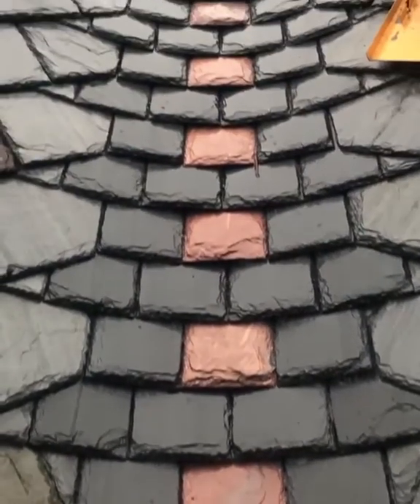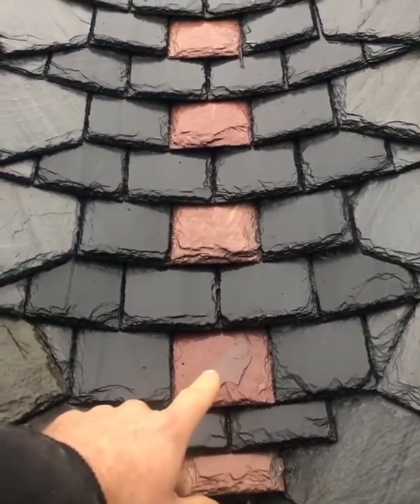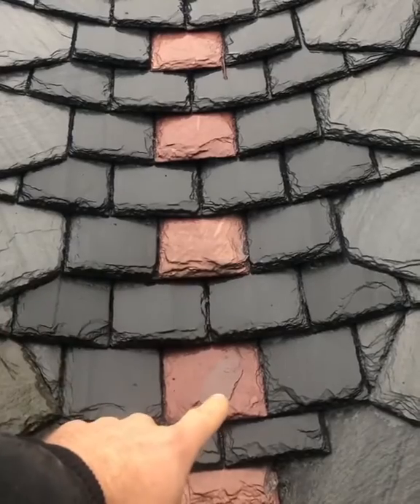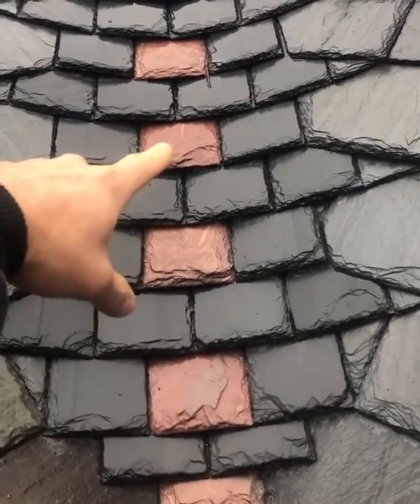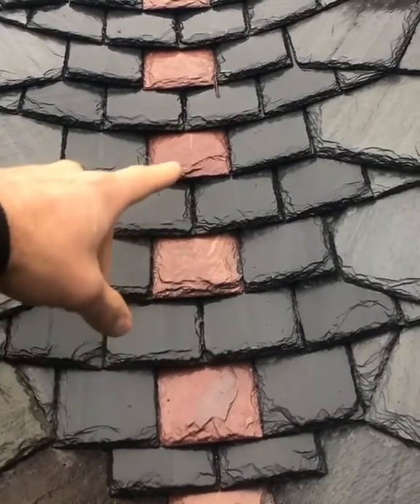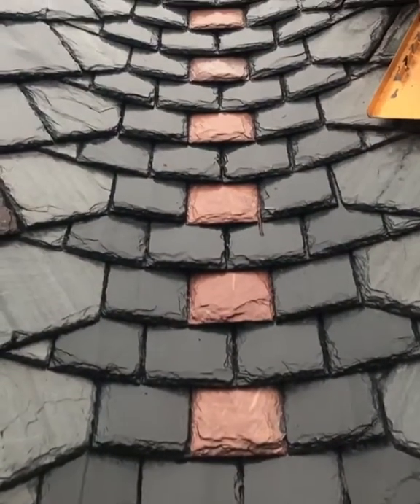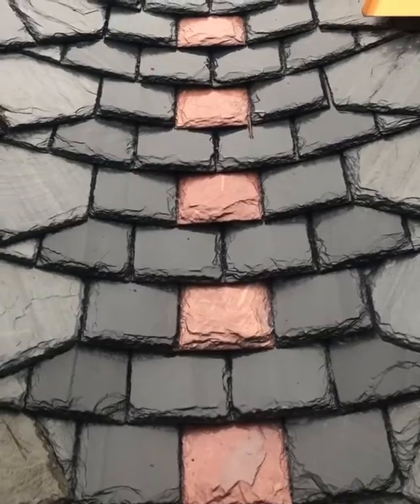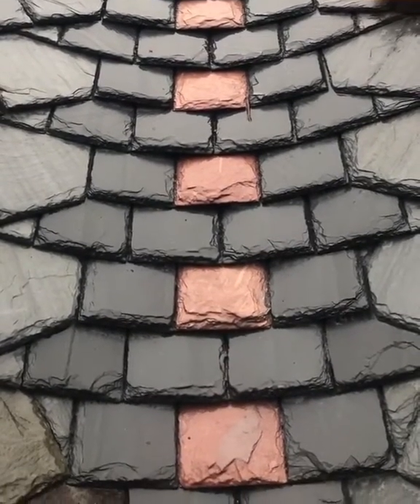WHO SAYS ROOFING IS NOT AN ART ?🤔🤔🤔 BrunnoNoBs 👊👊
Not my work but I love to show the art of roofers around the world !! 🌎 🌍
Though time consuming to install, the aesthetic appeal and longevity of a woven slate valley makes it worth while. In this video, i talk briefly about the necessary lap needed in a slate valley and how this “lap” is what keeps the roof dry.